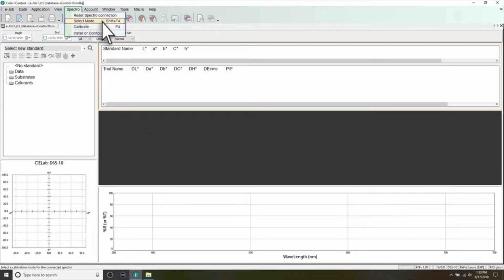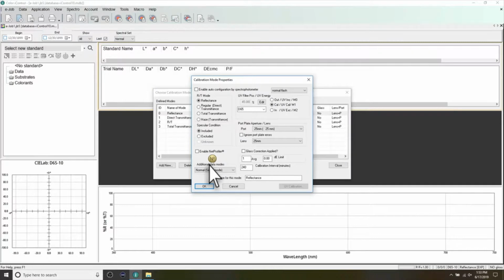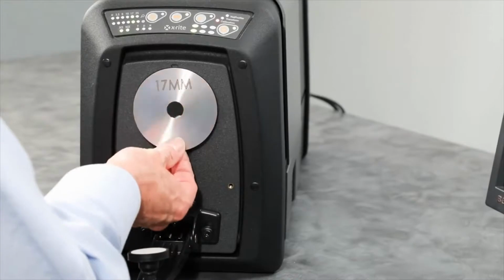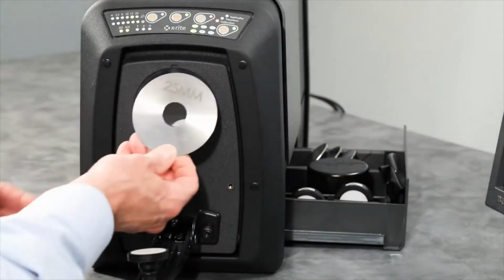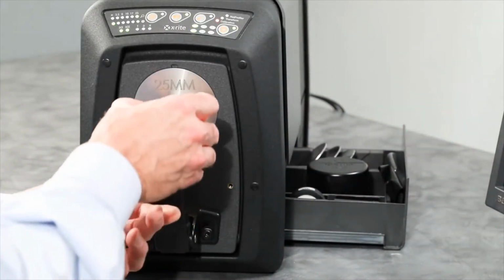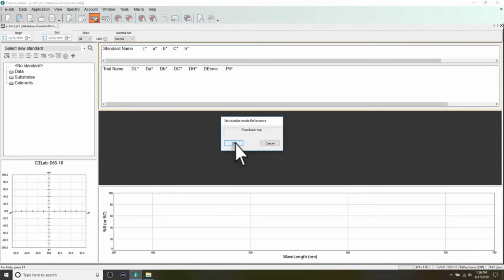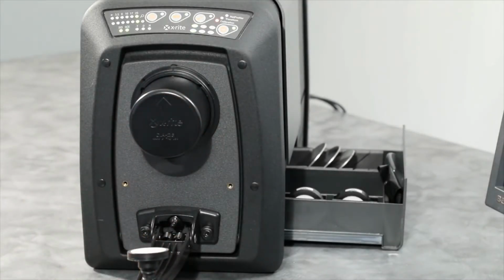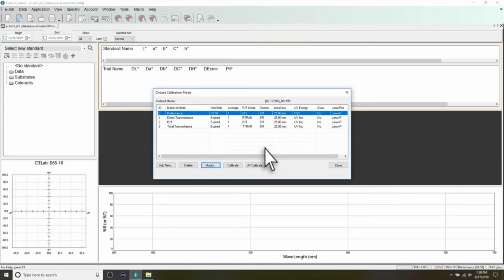X-Rite Masaüstü Spektrofotometre Reflektans Ölçümü İçin Günlük Kalibrasyon Nasıl Yapılır??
X-Rite Ci7000 serisi masaüstü spektrofotometreler ile reflektans modu günlük kalibrasyonu nasıl yapıldığını izleyelilm.
Ci7000 serisi Ci7860, Ci7800, Ci7600 ve Ci7500 modellerini kapsamaktadır.

X-Rite Pantone Türkiye Yetkili Distribütörü Odak Kimya Güvencesiyle.
Cevizli Mah. Zuhal Cad. No:44 Kat:13 Daire 131-132 Ritim İstanbul 60 Parsel /Maltepe/İSTANBUL